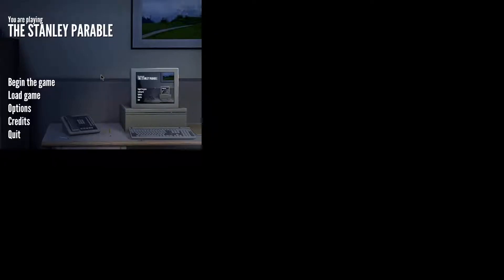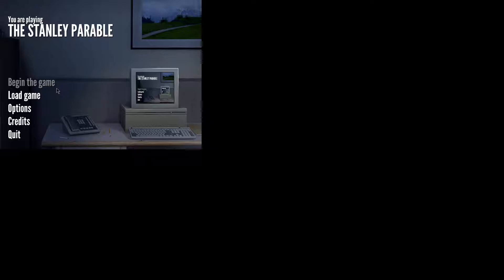The Stanley Parable- Part 1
Let's Play The Stanley Parable! Watch me ignore everything the narrator tells me to do.